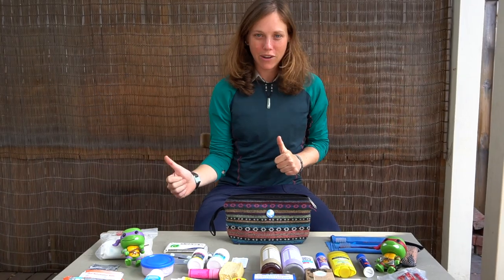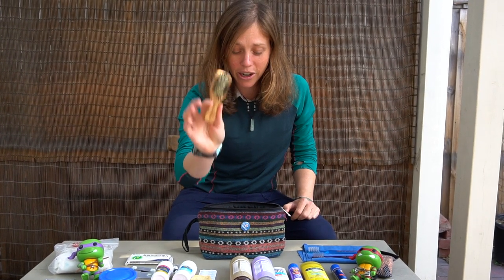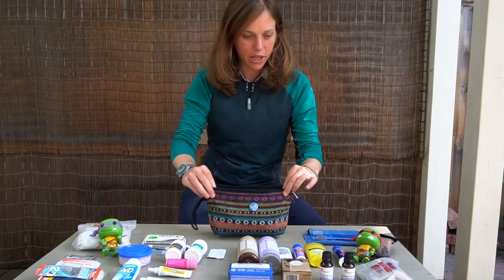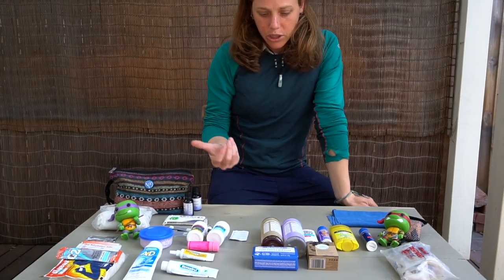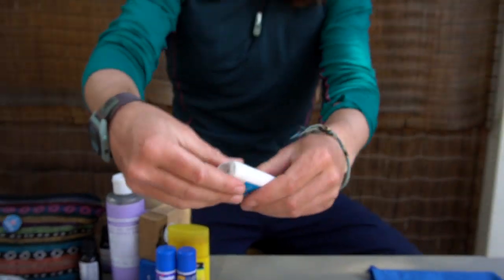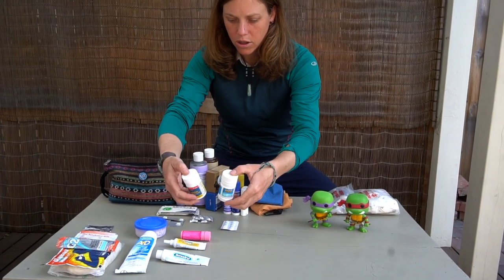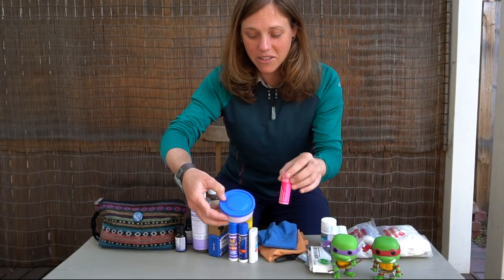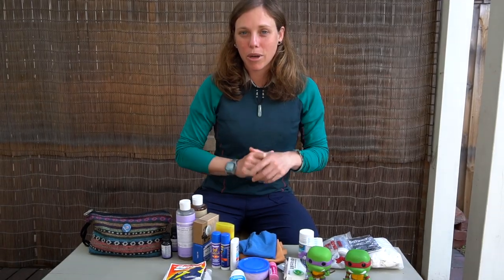CYCLE GEAR | TOILETRIES & FIRST-AID for Cycle Touring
TOILETRIES + FIRST-AID
In this video we discuss all the toiletries and first-aid kit musts for a year traveling around the world on bicycle. Cycle touring off the beaten path forces us to be prepared for emergencies and rolling into cities and back onto the beaten path, a little more fresh and clean! See how we organize and pack up this essential gear.

. GEAR LIST.

Body Shop Brush

Neutrogena Sunscreen Stick

Trader Joe's Sunscreen Stick (WAY cheaper at TJs)

Zinka Brand Zinc Sunscreen Stick (actually looks like it might BE the TJs stick)

A&D Ointment w Zinc

Dr Bronner's Soap

Ear Spoon!

++Wait, what's RaD?: Ryan And Darin (that's us! yes...we both have boy names...is that weird?). Get it? ...r And d...RAD.

++The Adventure: riding our bikes around a bunch of different places in this world for a year. Seeing new sights, trying new foods, meeting lots of new people, visiting old friends and generally having a swell ol' time challenging ourselves to EXPLORE MORE(!) from the saddle of a bicycle. Yay!